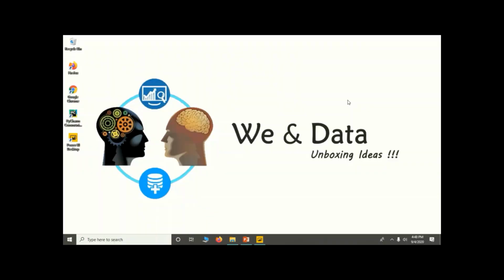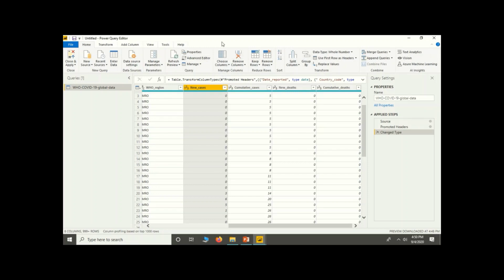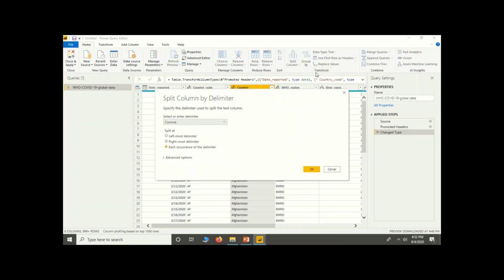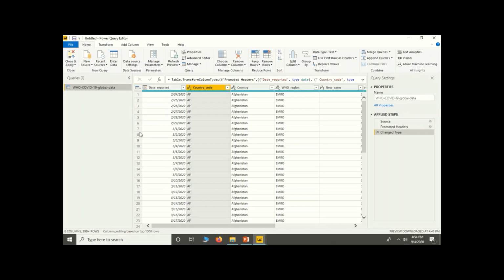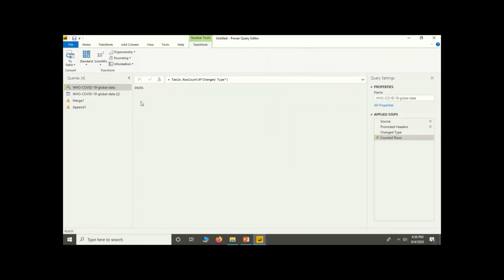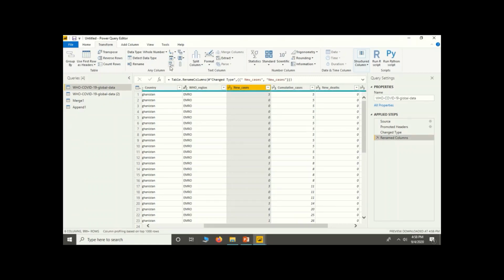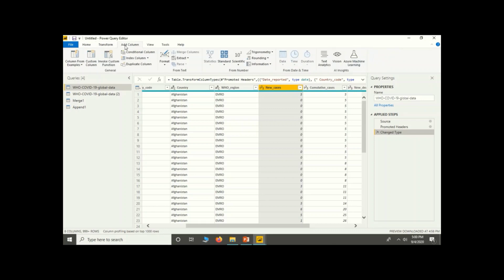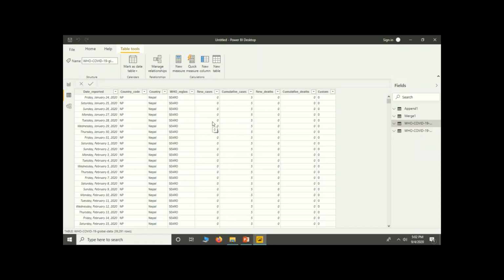Power BI 3 - Data Processing || Tutorial for beginners || Microsoft || English || We & Data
Power BI 3 - Data Processing

What is Power Query Editor?
How to process data in Power BI?
Data Processing in Power BI !!!